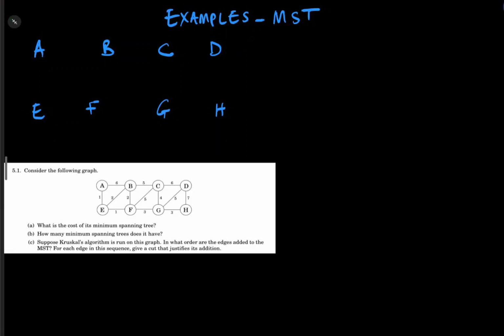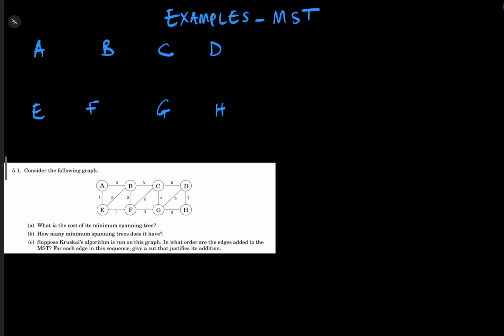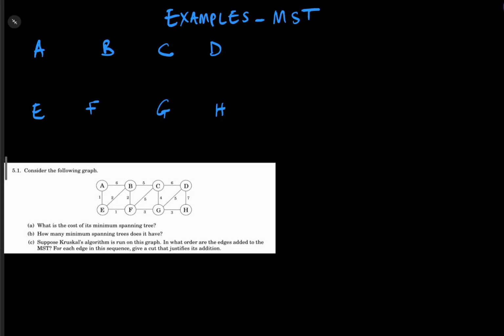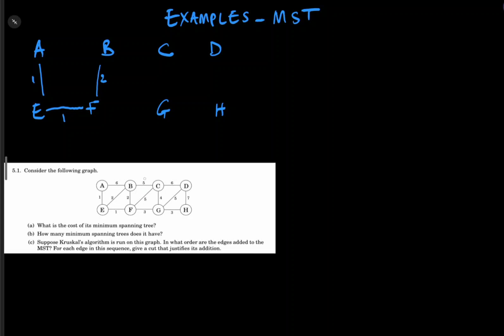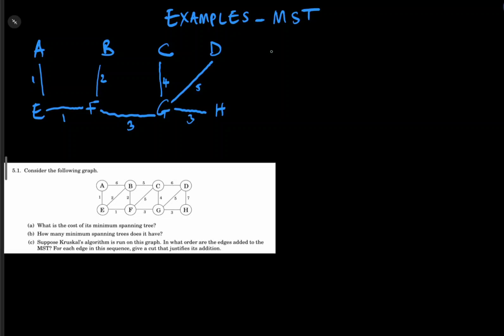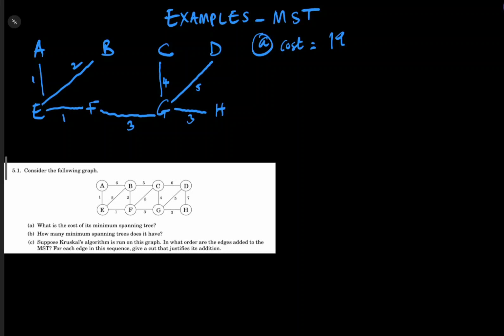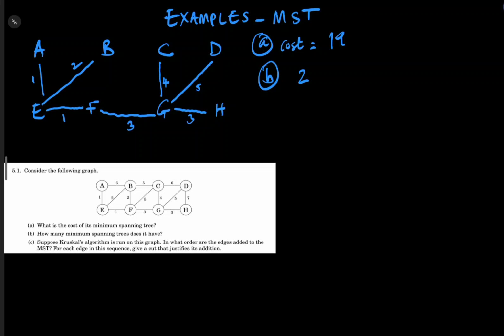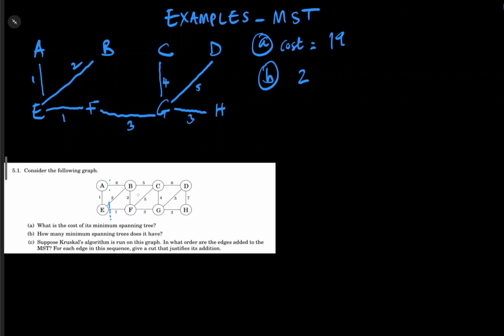Minimum Spanning Tree - Problem Example on using Kruskal's algorithm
Minimum Spanning Tree problem example on Kruskal algorithm.
how to draw mst using Kruskal's algorithm.
Number of Minimum Spanning trees in a graph